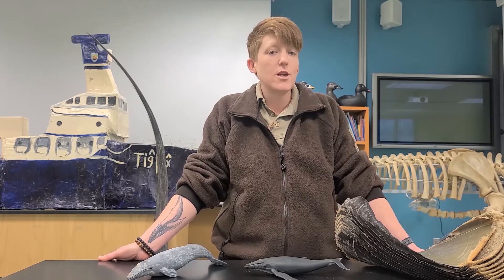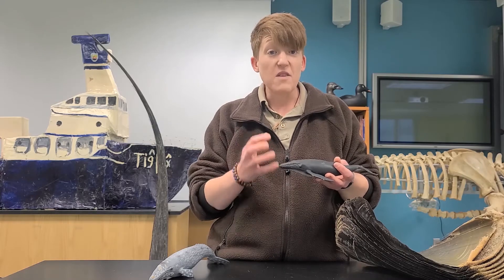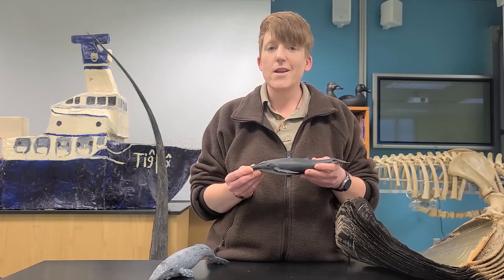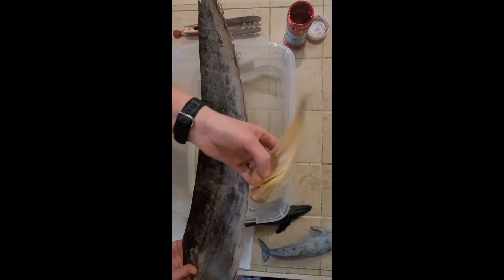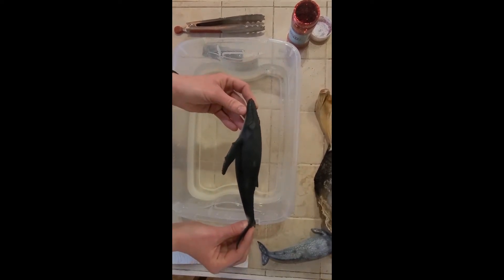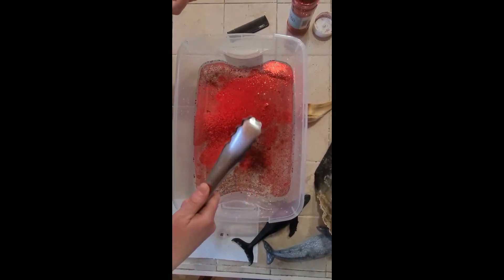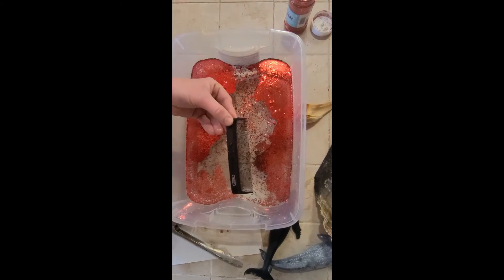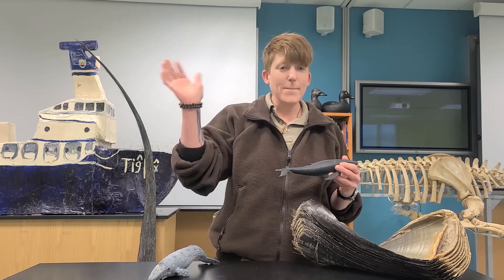Exploring How Well Baleen Works for Great Whales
Did you know that an average baleen whale will eat about 4% of their body weight each day during the feeding season? That's about 2,400lbs a day for a gray whale and a whopping 8,000lbs per day for a blue whale. It's hard to believe they can eat that much in one day!
Join Ranger Kendra during this virtual marine science lesson to learn all about the amazing adaptation that allows baleen whales to be such efficient eaters.

(This video was created by Alaska Maritime National Wildlife Refuge staff for education purposes to be used as an educational resource by refuge staff. It is undergoing the process to become 508 compliant. If you need the updated 508 compliant version sooner than its appearance on this channel, please contact refuge staff at to expedite the 508 compliance of this educational video.)